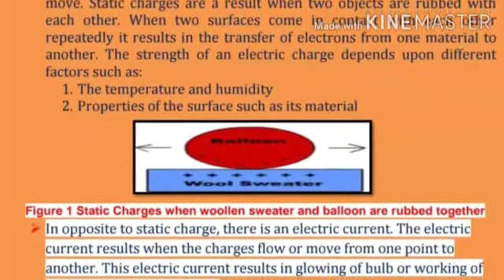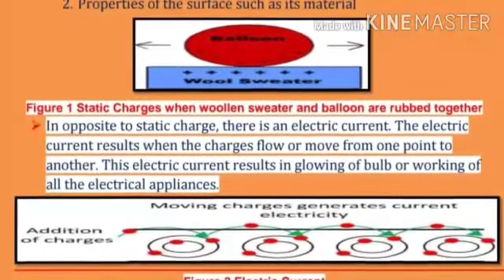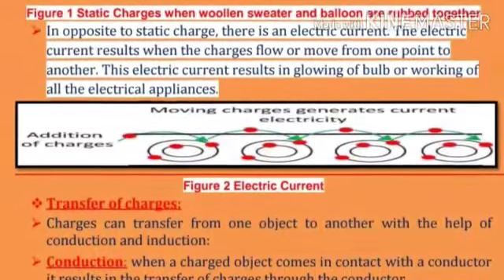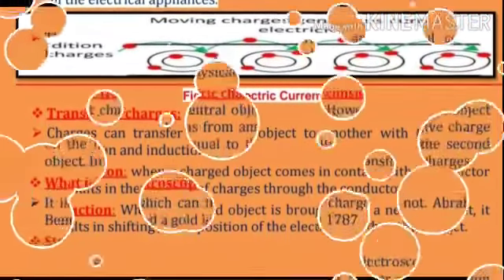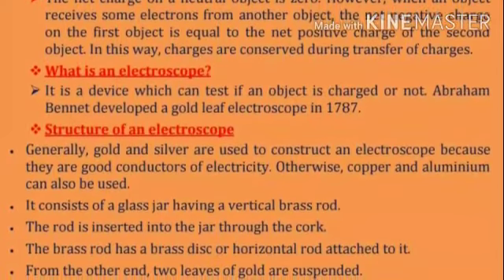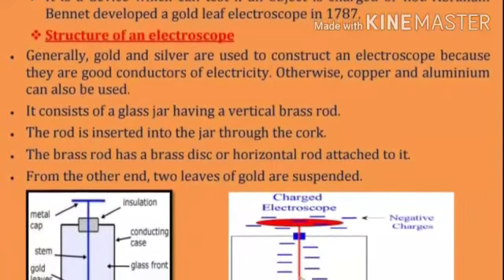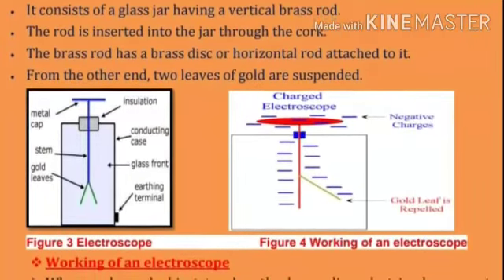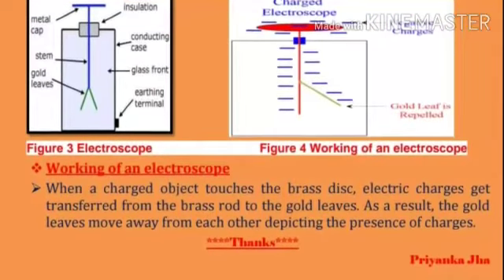Class 8, Science , chapter-15,part-3,by-priyanka jha . 04.08.20